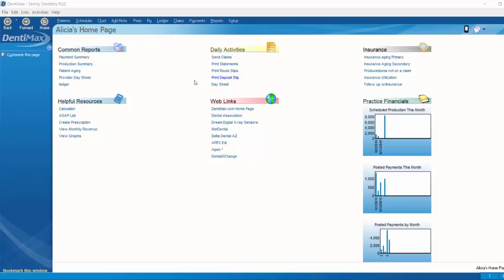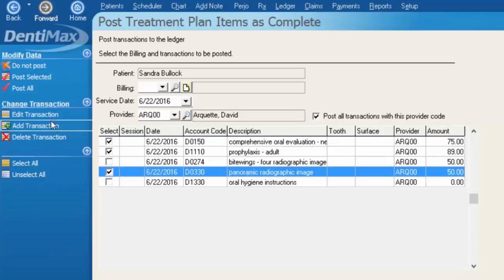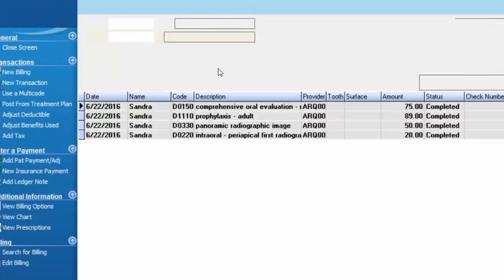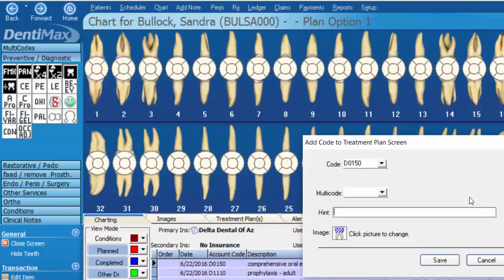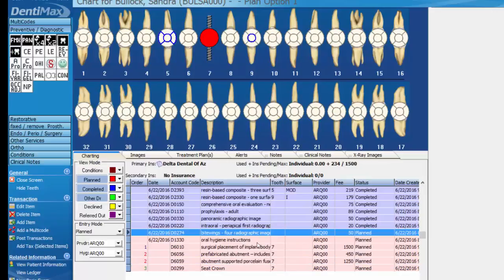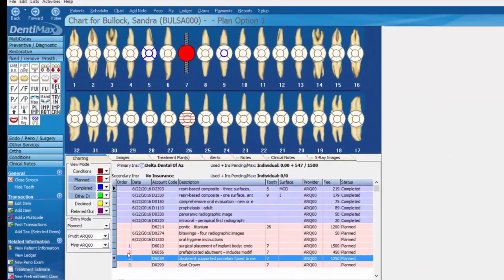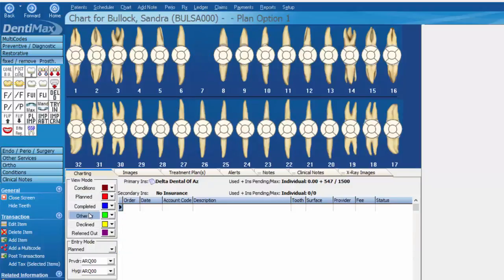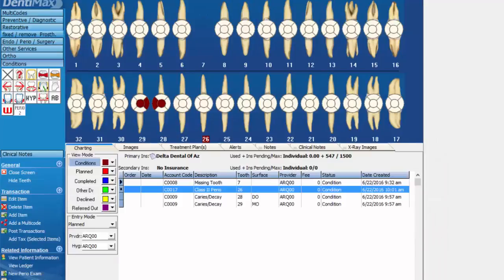Mastering Charting in Dental Software, Pt. 1 | DentiMax Webinar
In this webinar, our dental expert trainer Alicia will cover all the charting aspects of our dental software, including:

- How to post charges in the chart screen
- How to post charges in the scheduler
- Customizing your Chart Screen
- Overview of Charting